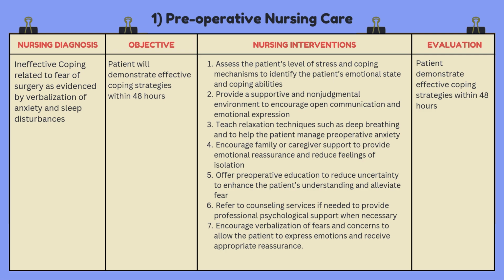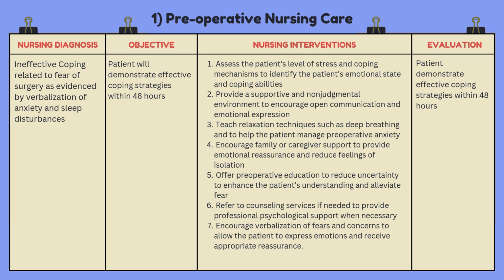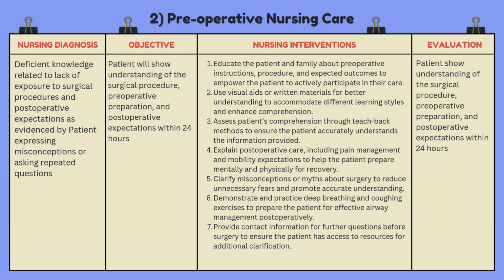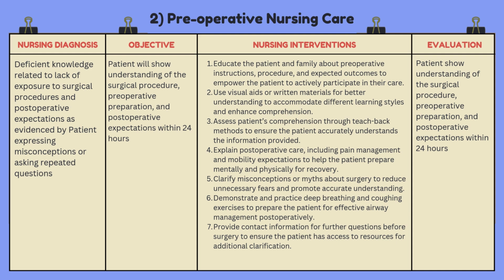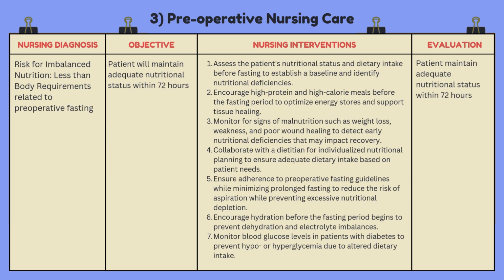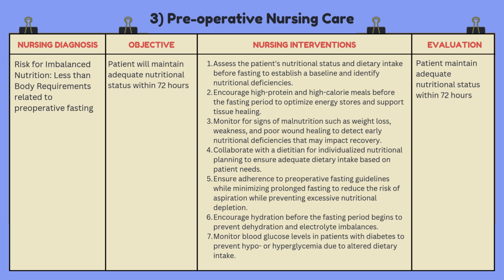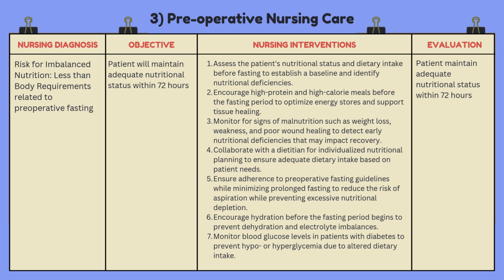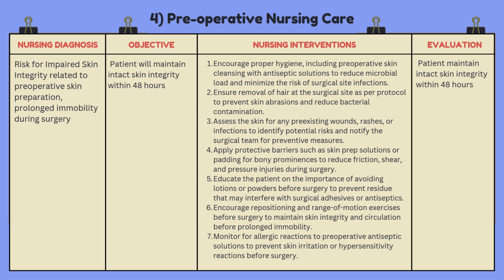4 PRE-OPERATIVES NURSING CARE | SURGICAL NURSING | DNS SEM 2